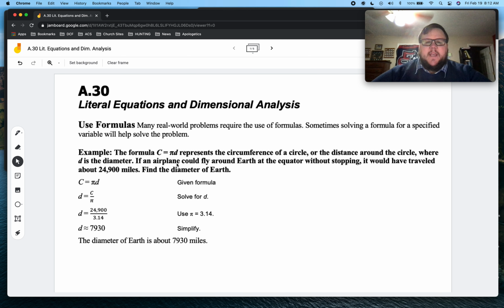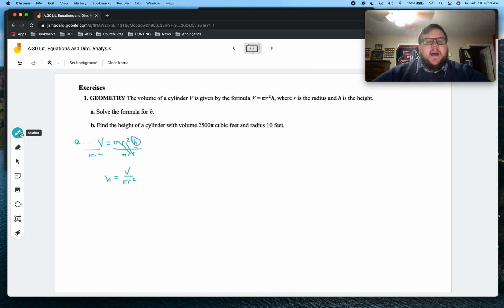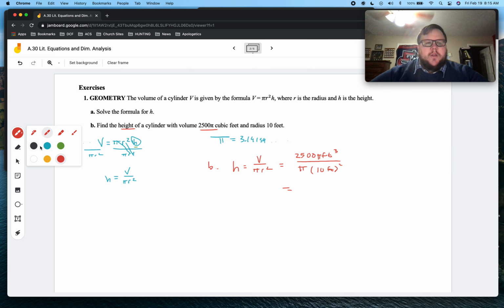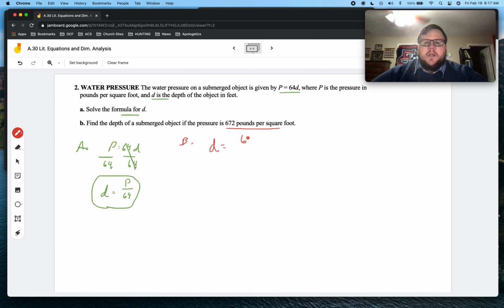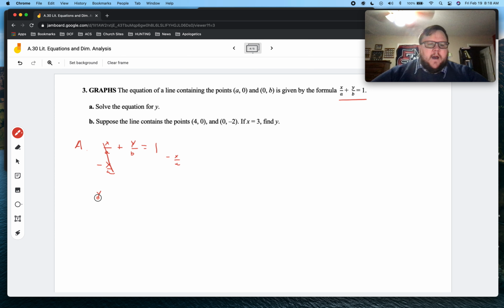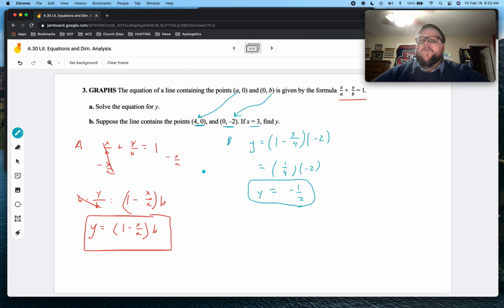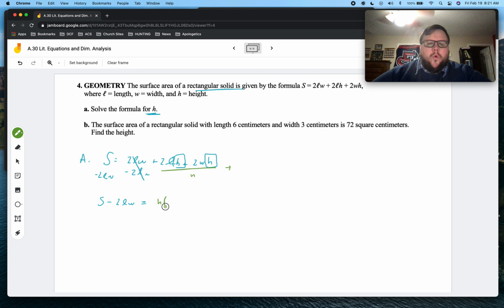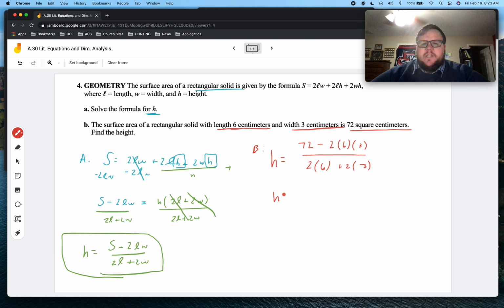A.30 Literal Equations and Dimensional Analysis